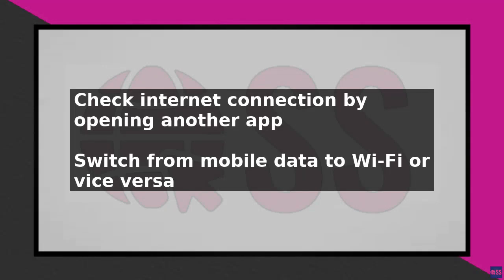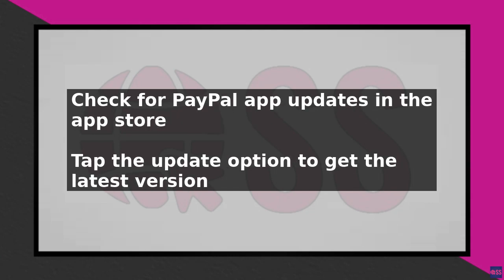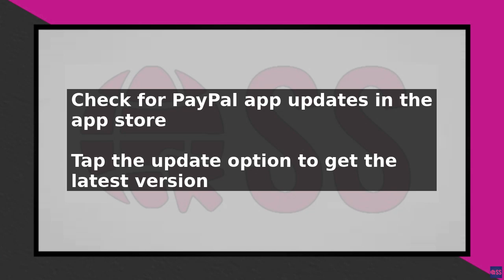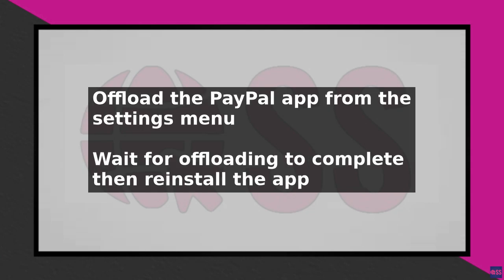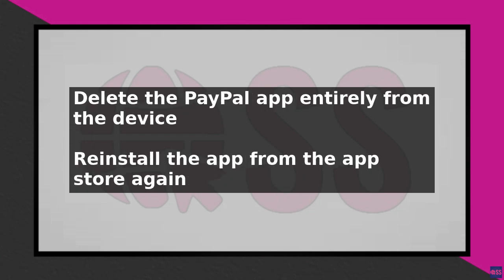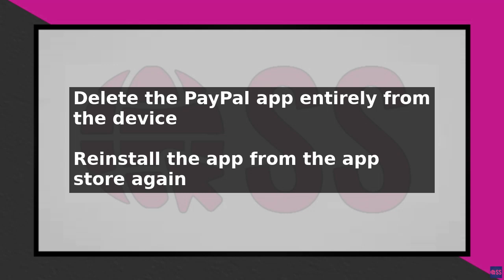How To Fix PayPal App Not Working (2025)